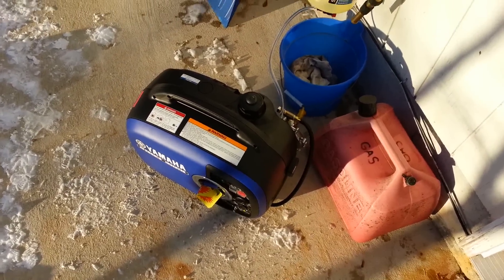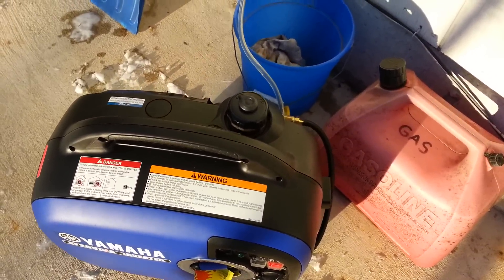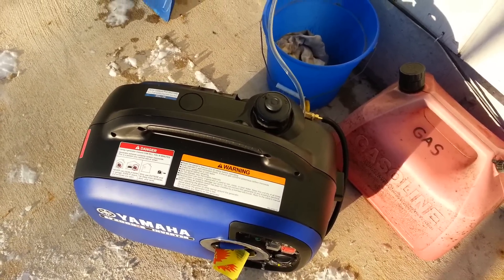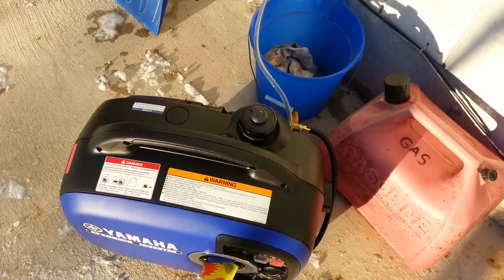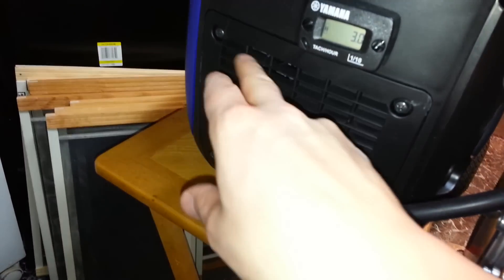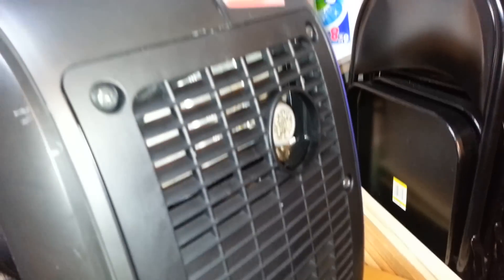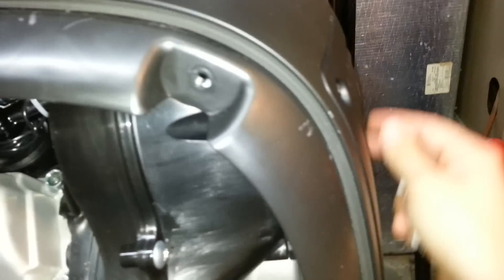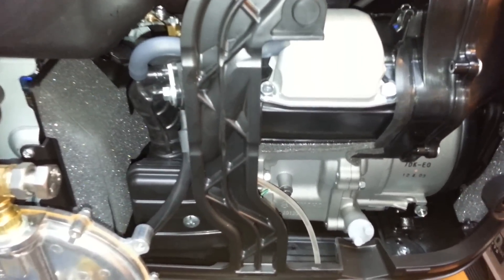Yamaha EF2000iS Tri-Fuel Kit: Final Assembly & Gasoline Break-In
Was able to fashion a bracket from scrap aluminum I had lying around the house

The tach doesn't seem to register anything until something is plugged into the inverter for some reason. Works just fine